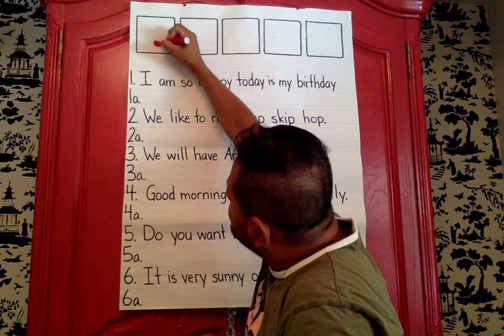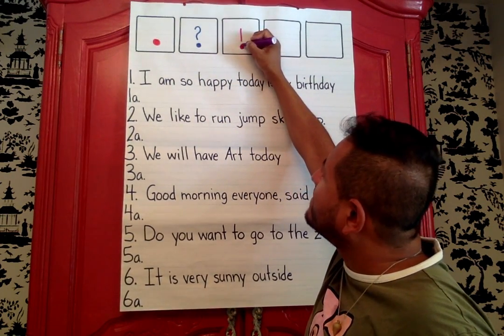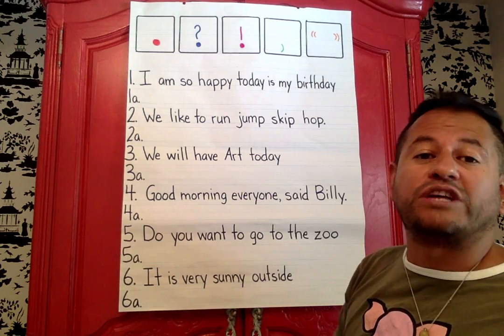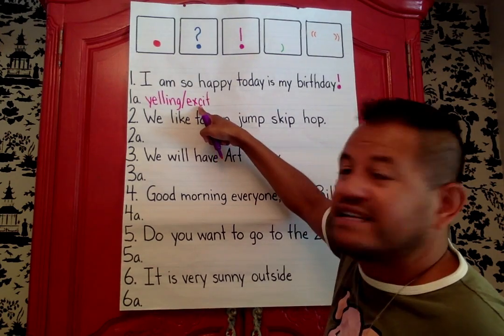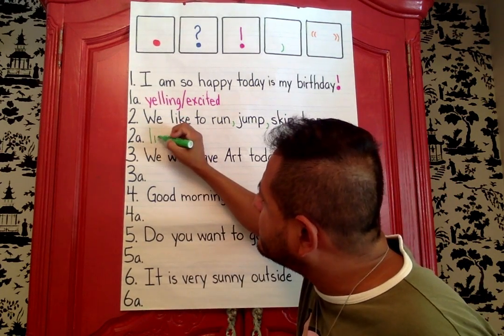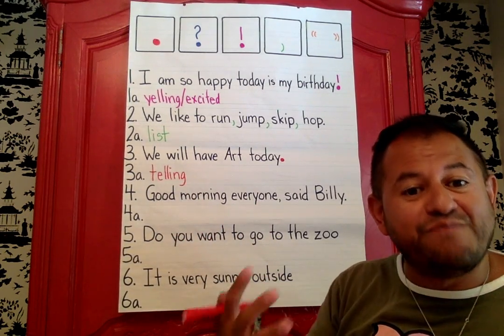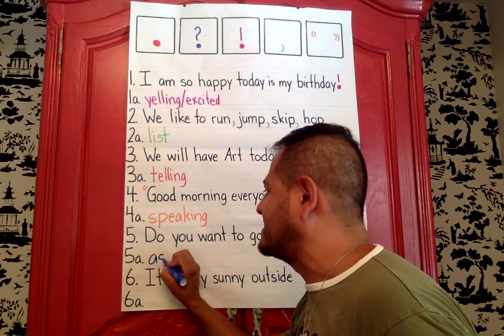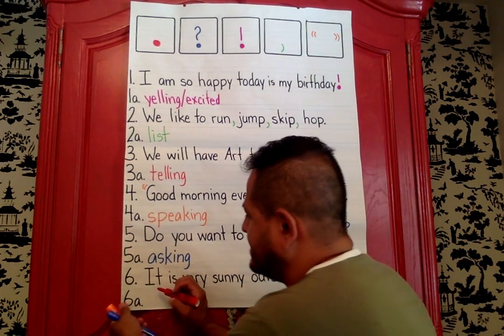5.29 Punctuation pt. 2